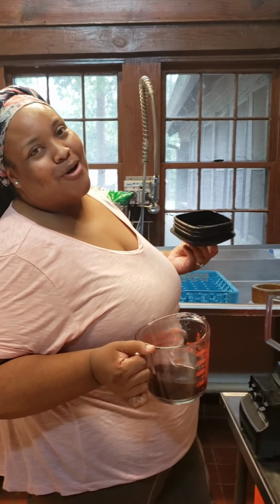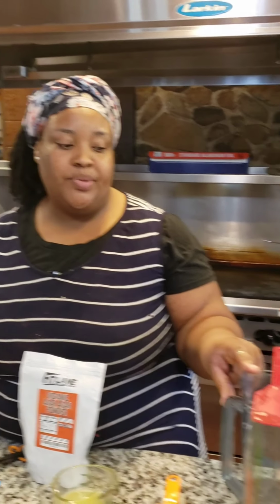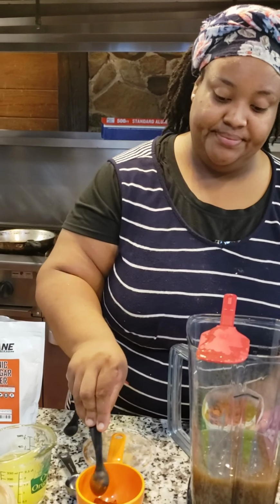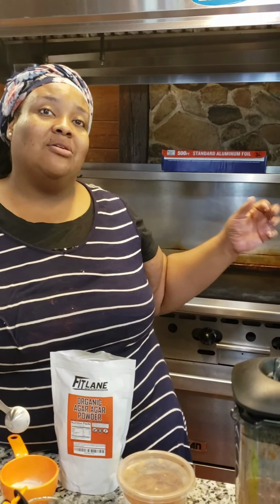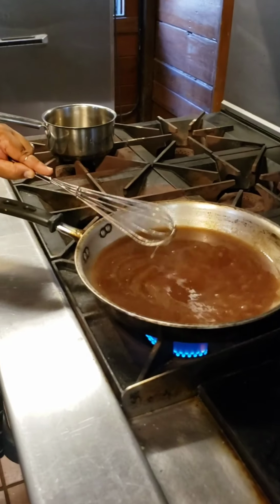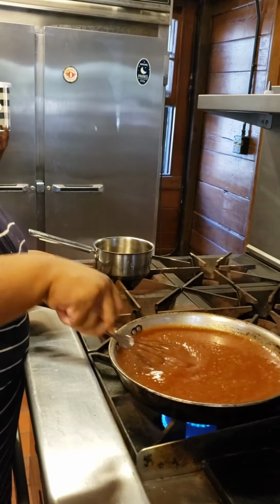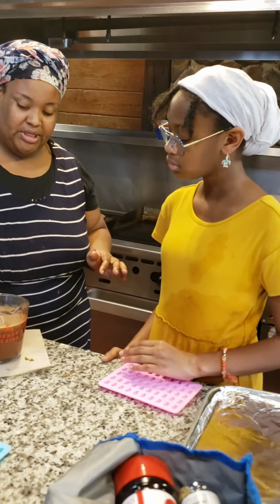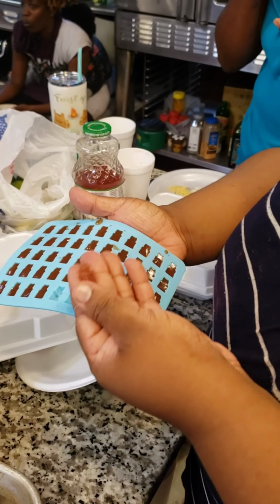GOCC ATL Tabernacles- How to Make Elderberry Seamoss Gummies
My Sis Kita aka Humble homestead servant showed us how to make Elderberry Seamoss gummed this past Tabernacles. What a blessing that is very much needed in our community. Enjoy!